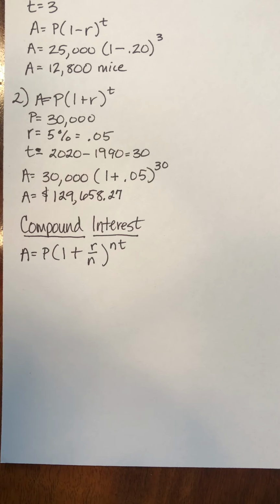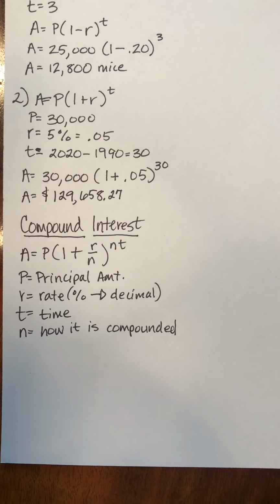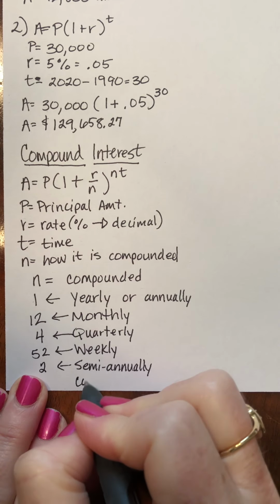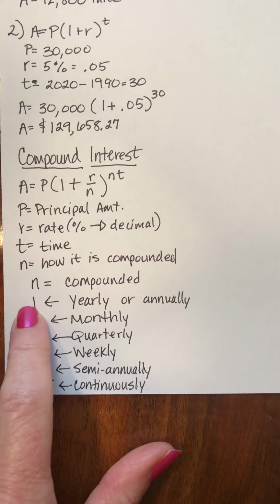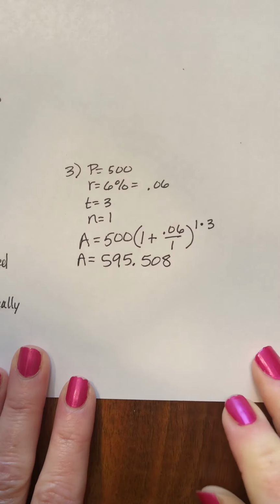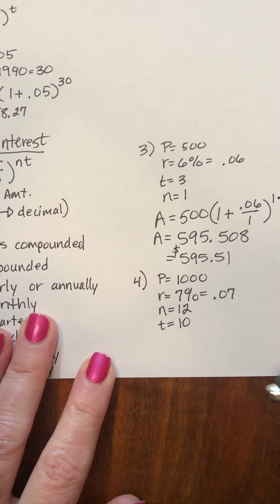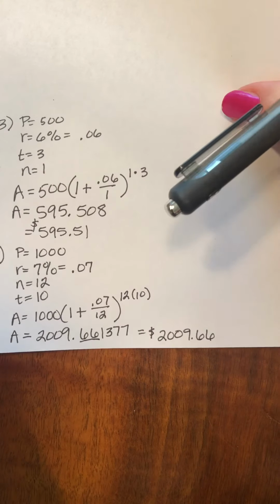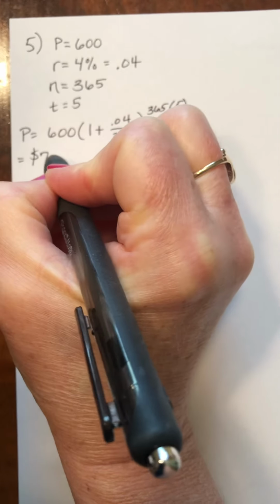Compound Interest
Unit 6 Lesson 2 Video 2